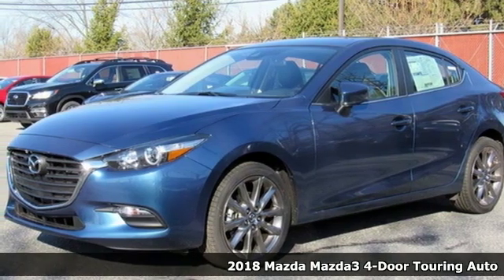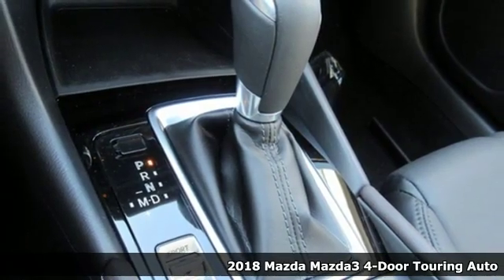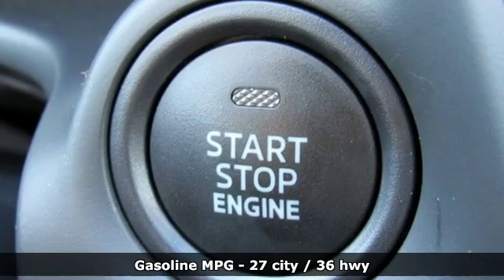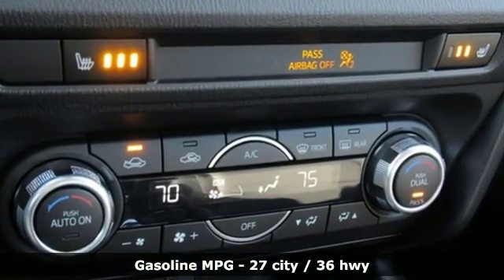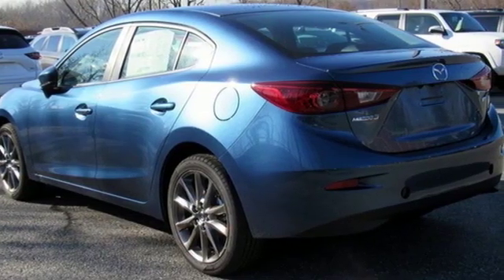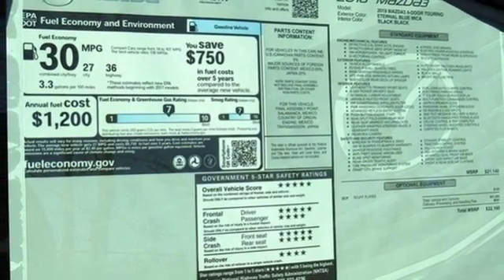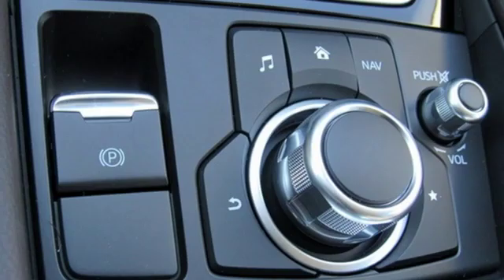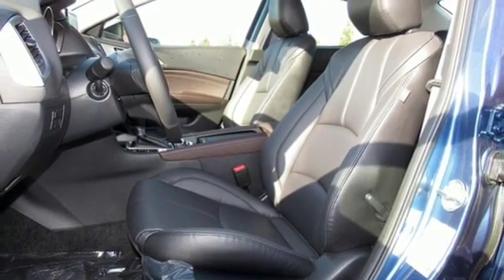New 2018 Mazda Mazda3 Baltimore, MD 5M867863 - SOLD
Year: 2018
Make: Mazda
Model: Mazda3
Trim: Touring
Engine: 2.5L 4-Cylinder
Transmission: Automatic
Color: Blue
Interior: Black
Stock #: 5M867863
VIN: 3MZBN1V39JM267863

Address:
6616 Baltimore National Pike